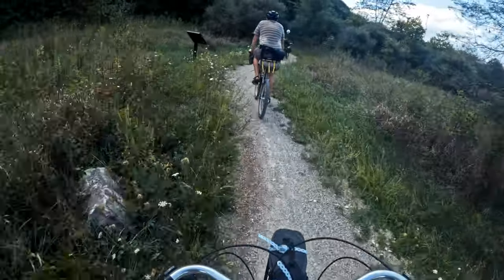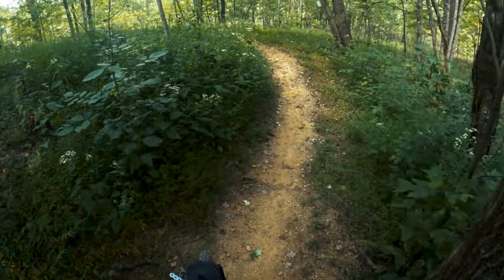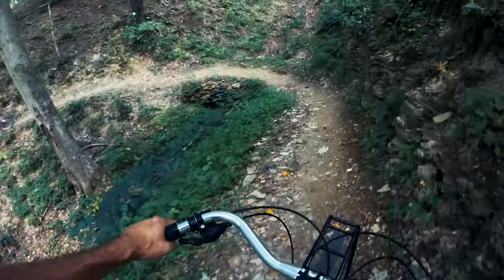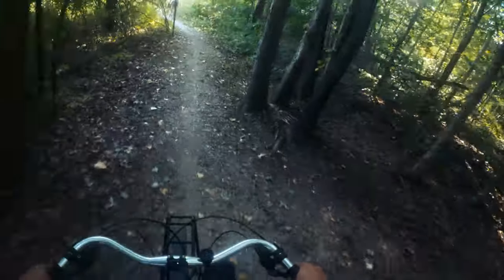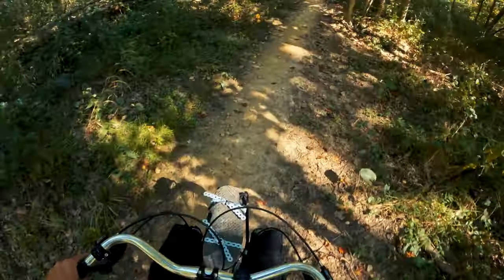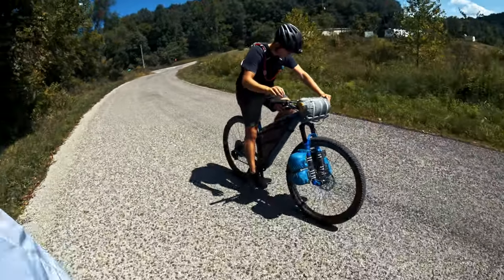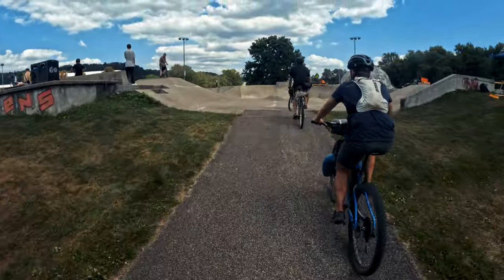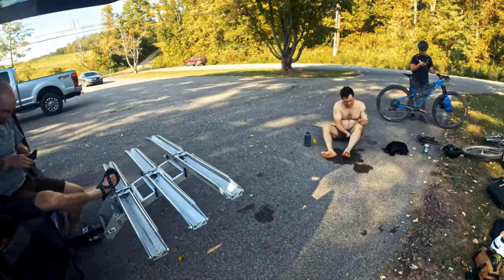My New Favorite Trails! | The Bailey's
The Bailey's is a rad & growing mountain bike trail system in the Wayne Nation Forest near Athens, OH. 54 miles of fast, flowy machine built trail exist with a tougher 30 more miles on the way. Bikepacking it from Strouds Run through Athens and back was a blast! If you are in the area or region it is definitely worth checking out.